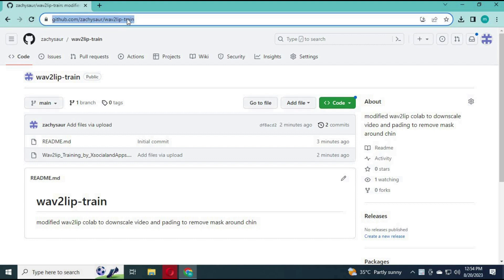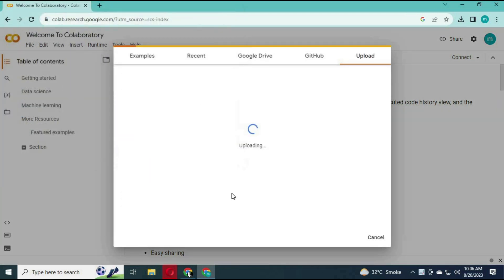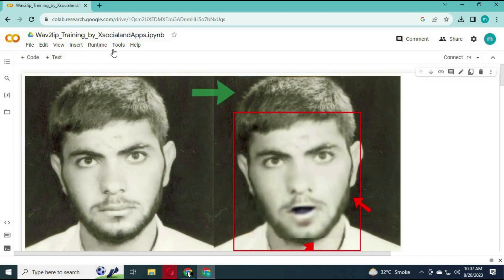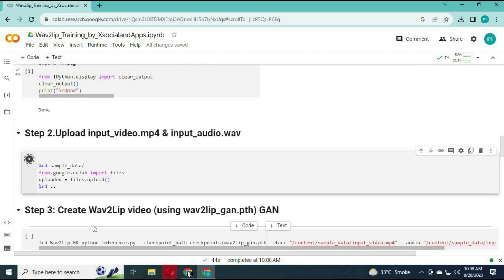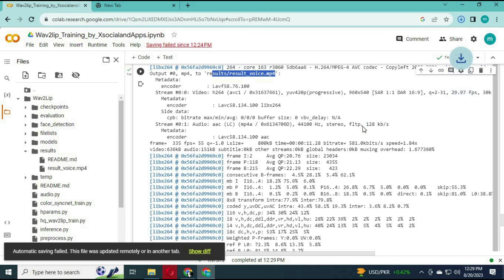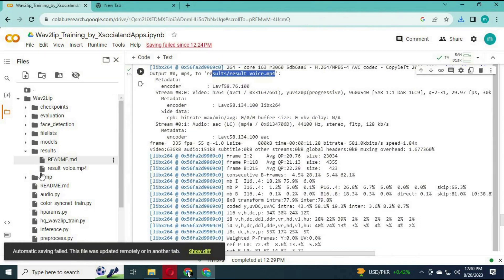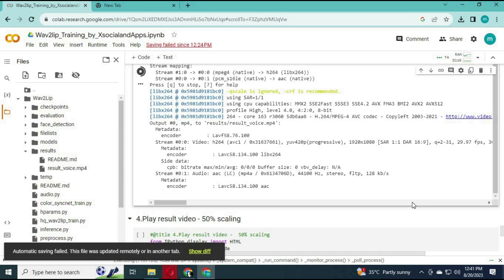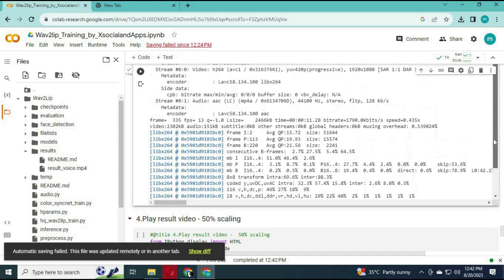wav2lip training ! Remove blurry area on subject's face 😶‍🌫️😶‍🌫️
In this video, we'll dive into the fascinating world of deep learning and image enhancement as we explore how to train the wav2lip model to remove blurry areas on a subject's face